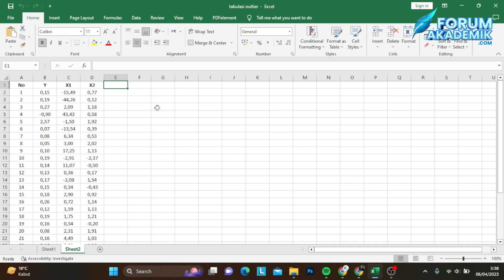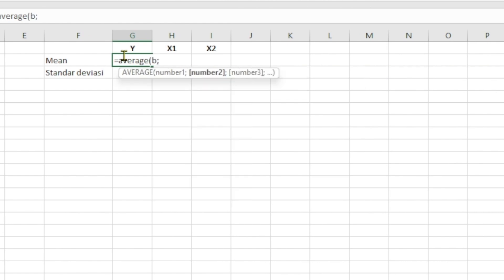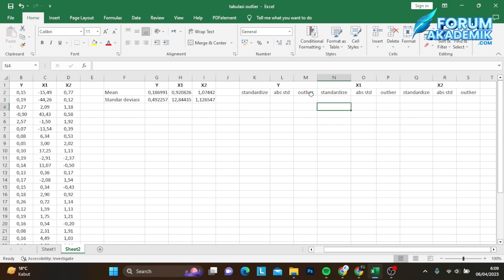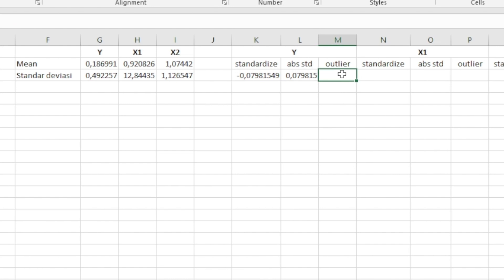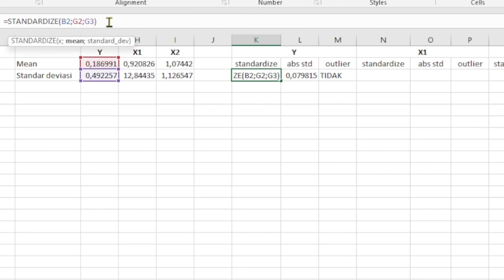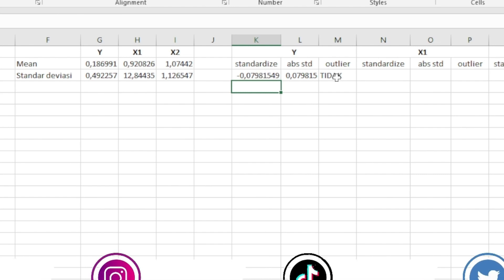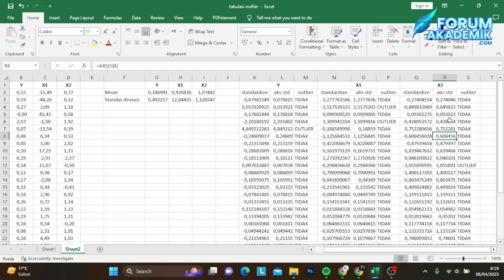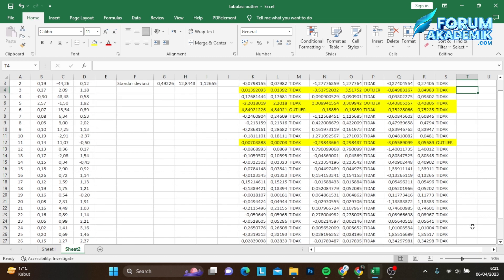CARA CEK DATA OUTLIER PAKAI MS EXCEL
Video ini berisi tutorial cek data outlier pakai excel. Data outlier pada umumnya dicari untuk mengetahui apakah ada data yang nilainya jauh melampaui rata-rata atau sebaliknya jauh di bawah rata-rata.

Forum Akademik memiliki jasa :

1. Bimbingan skripsi/tesis Kelas Private Mentoring (Live chat/zoom)
2. Jasa parafrase penurunan plagiasi turnitin dan cek turnitin no repository
3. Jasa pencarian referensi jurnal dan ebook
4. Jasa edit slide PPT untuk sempro atau sidang skripsi
5. Jasa Olah data

Jika kamu minat jasa layanan kami, silahkan daftar disini

Jika ada pertanyaan seputar skripsian, perkuliahan silahkan komen saja dibawah ya.

Semoga Bermanfat